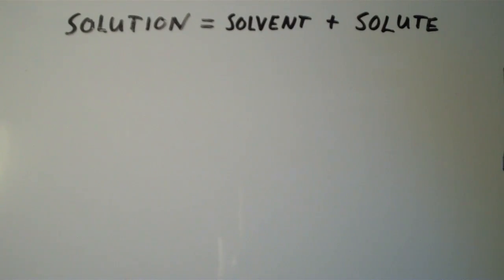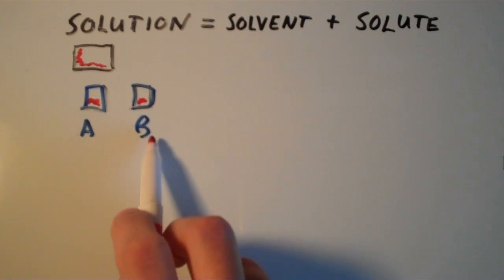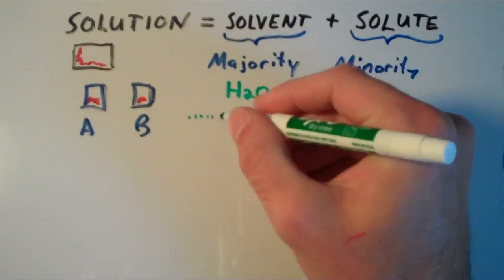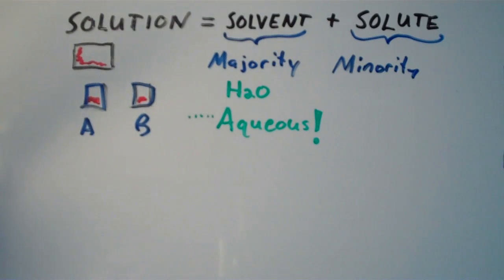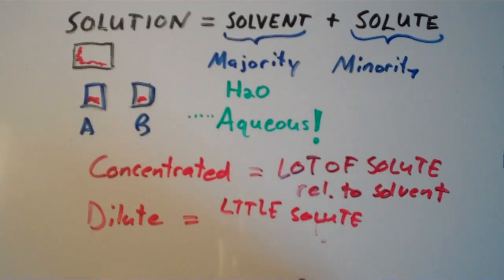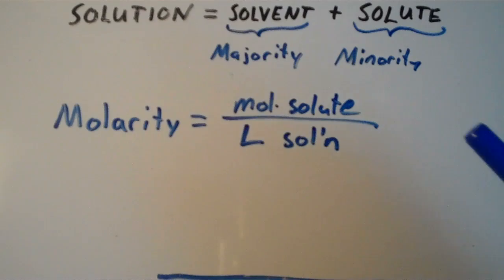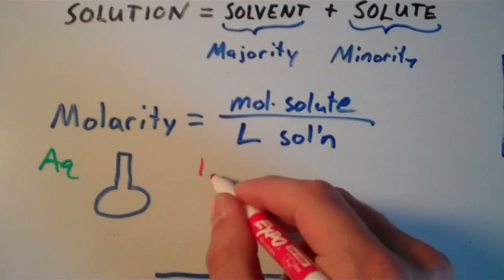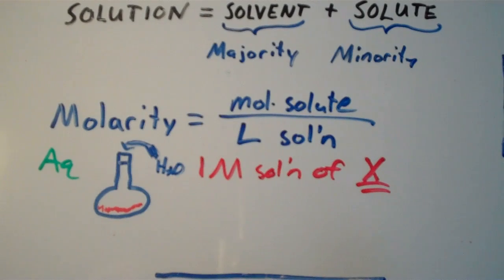What is a Solution?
In this video, we define the term "solution" as a homogeneous mixture.  In addition, we introduce some terminology surrounding solutions.